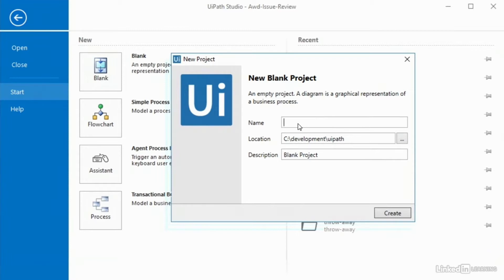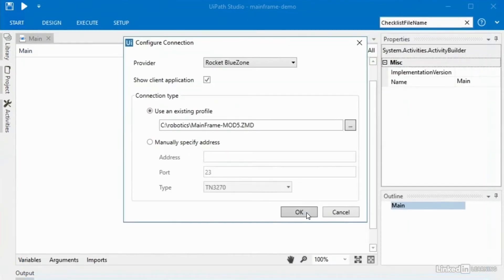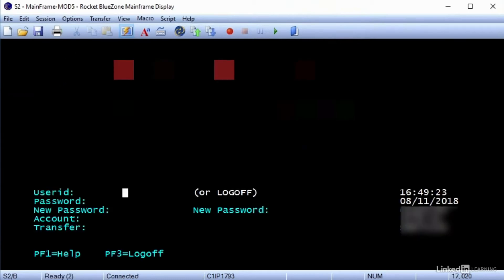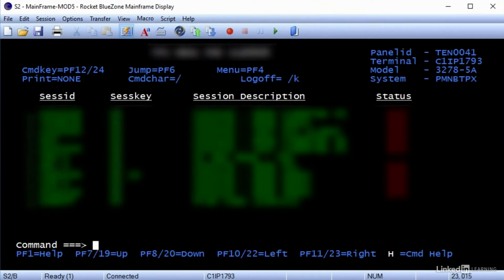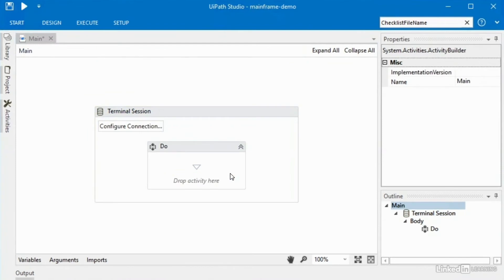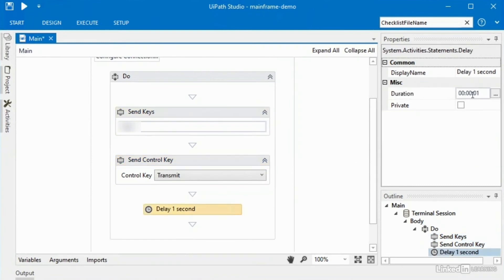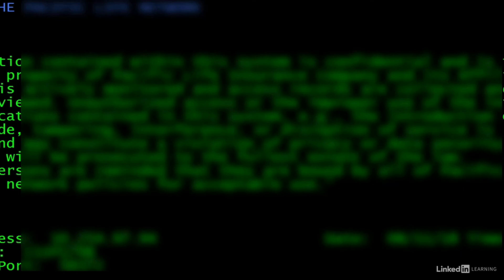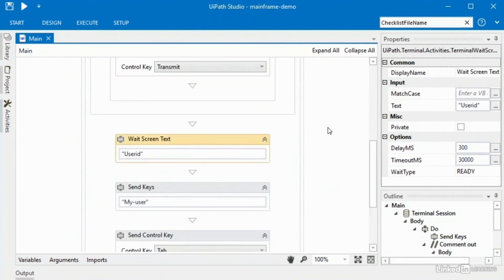UiPath - Mainframe Automation Basics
Table of contents:
00:00 - Mainframe intro
05:07 - Mainframe automation